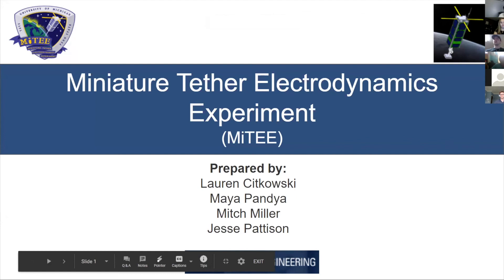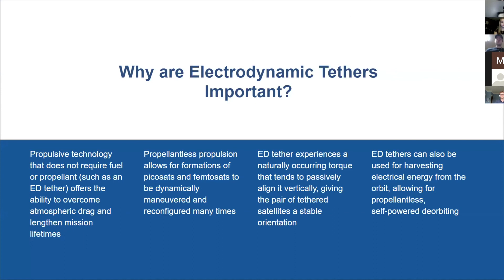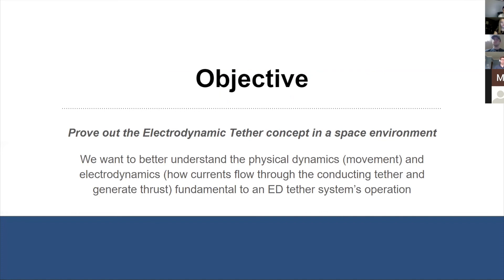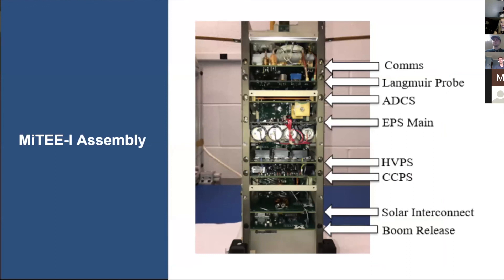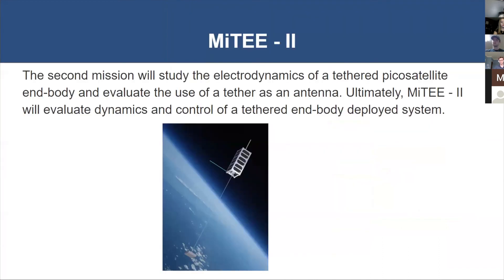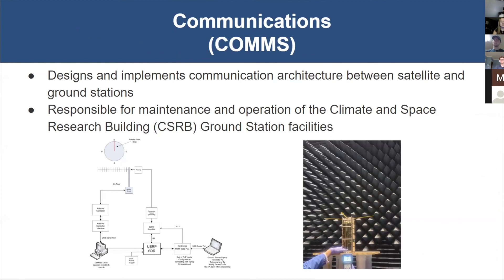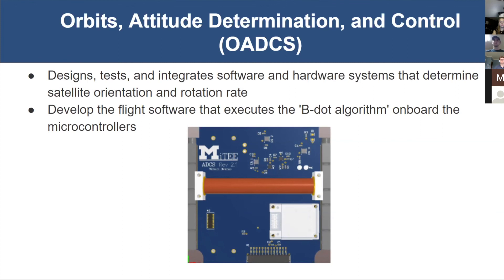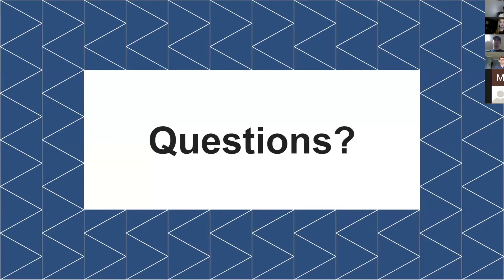MiTEE: Development of Electrodynamic Tethers for Propellantless Propulsion in Low Earth Orbit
MiTEE presents their talk, "Development of Electrodynamic Tethers for Propellantless Propulsion in Low Earth Orbit", at Space Symposium Day 2020.

by Lauren Citkowski, Mitchell Miller, Maya Pandya, and Jesse Pattison